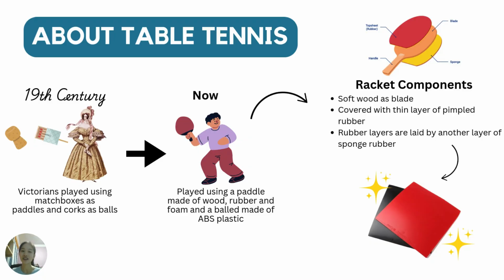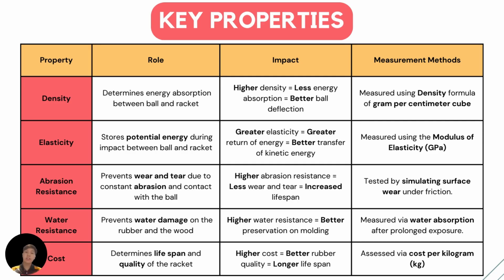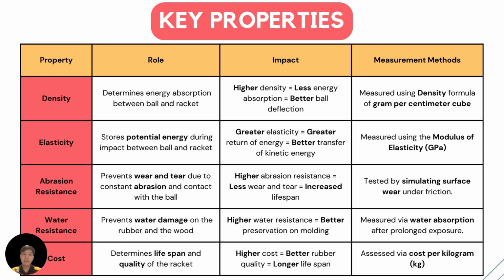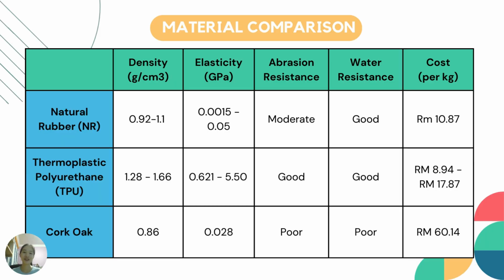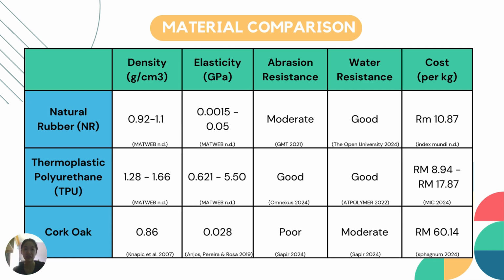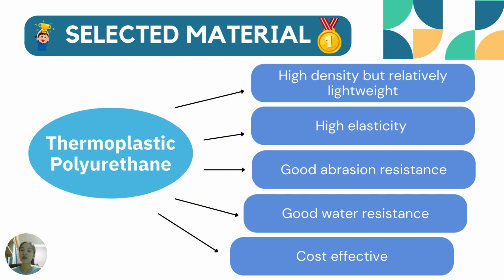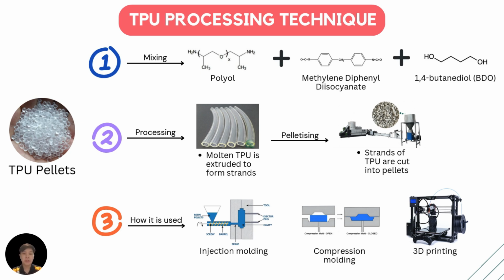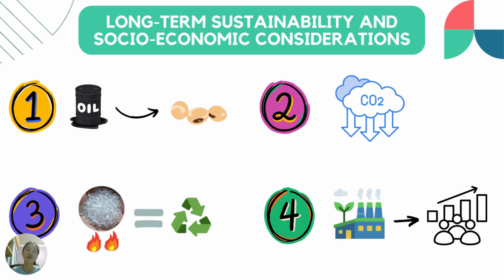ENG10002 - Materials Selection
This is the presentation for material selection of table tennis rubber by

1. Henry Yew Leong CH'NG (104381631)
2. Sharon Jia Yi LEE (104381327)